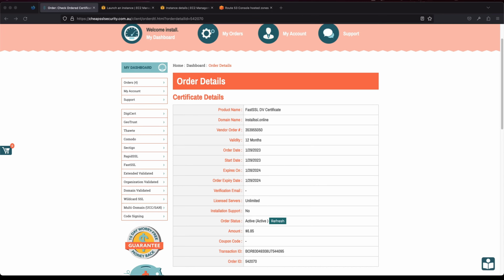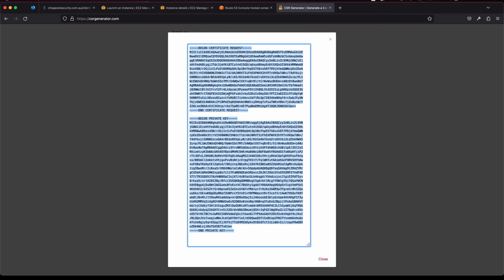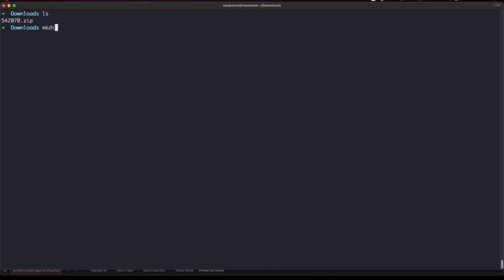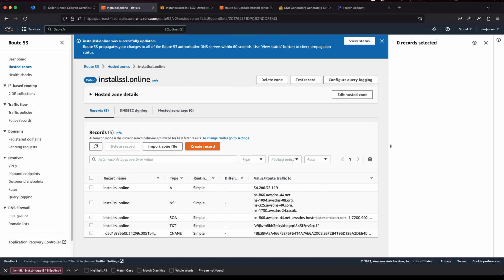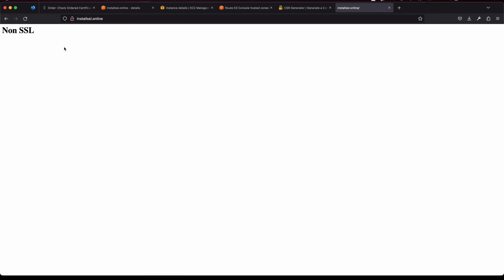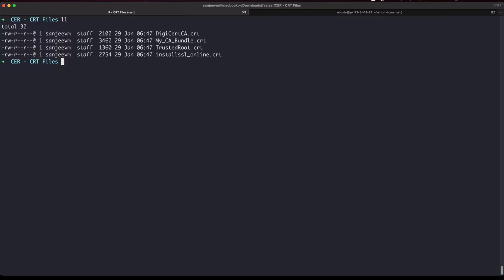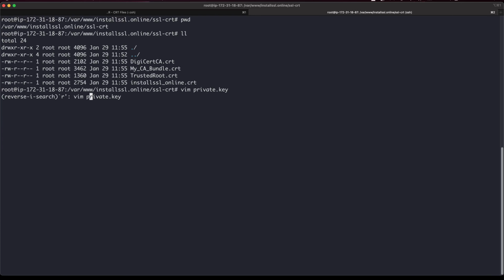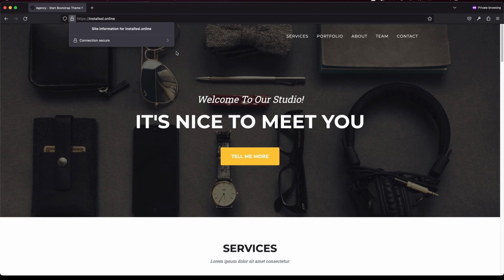install Fast SSL in Apache Webserver in AWS 2023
In today's digital age, website security is more important than ever. If you're running an Apache web server hosted on AWS, you'll want to ensure that your website is fully protected against cyber threats. One of the most effective ways to do this is by installing a FastSSL certificate.

FastSSL is a trusted SSL provider that can enhance the security of your Apache web server hosted on AWS. In this comprehensive tutorial, we'll guide you through the entire process of setting up FastSSL on your Apache web server quickly and easily.

We'll start by explaining why SSL is important for website security and how FastSSL can help you protect sensitive information transmitted between the server and your visitors. Next, we'll show you how to generate a CSR (Certificate Signing Request) and purchase a FastSSL certificate.

Once you have your certificate, we'll guide you through the steps of configuring your Apache server to use SSL and verifying that your certificate is installed and working properly. You'll also learn how to test your SSL connection and troubleshoot any issues that may arise.

With this video guide, you'll be able to easily set up a secure SSL connection for your website, protecting your users' information and enhancing the security of your Apache web server hosted on AWS. Whether you're new to SSL or an experienced web developer, this tutorial is a must-watch for anyone looking to secure their website with FastSSL.

So, join us and get started with FastSSL on your Apache web server hosted on AWS today!